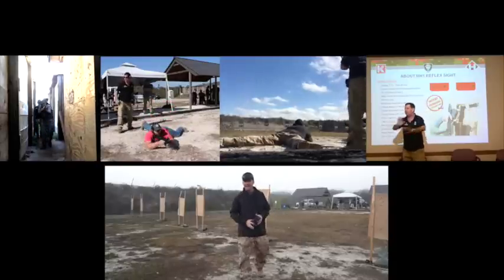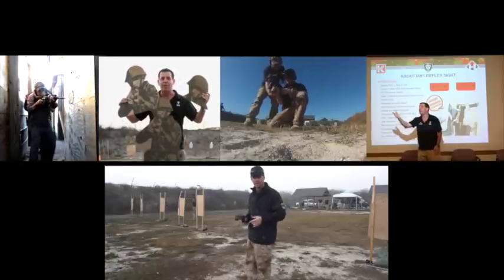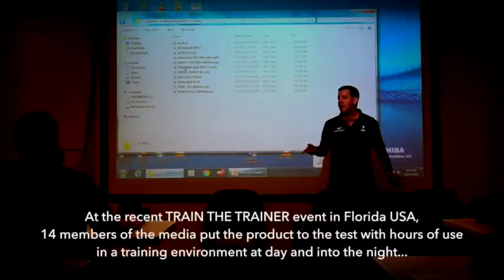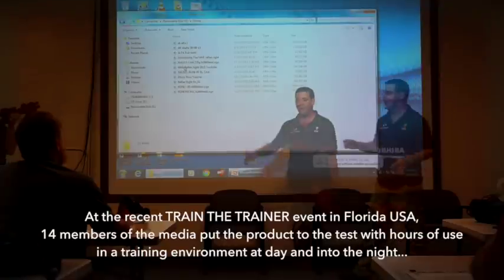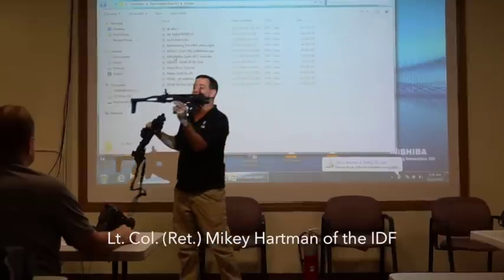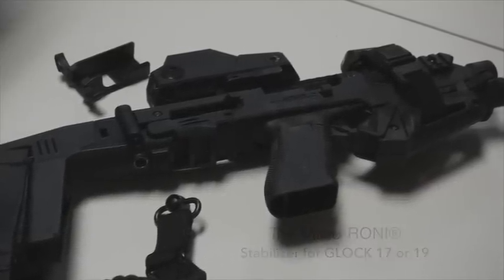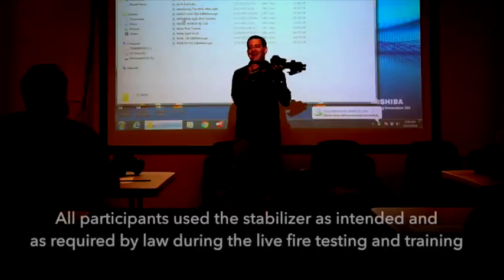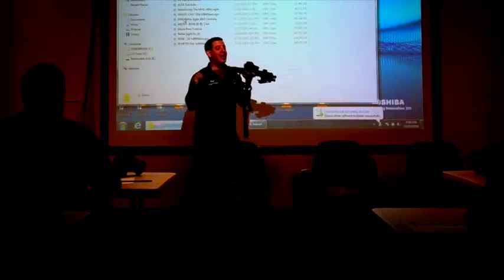CAA MICRO - RONI STABILIZER - Does it make you a better shooter?!